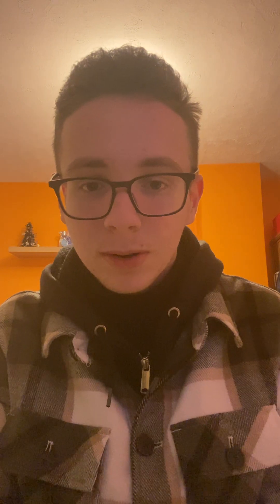Tyrrell’s Sweet Chilli & Red Pepper Lentil Crisps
Reviewing Tyrrells’s Sweet Chilli and Pepper Lentil Crisps